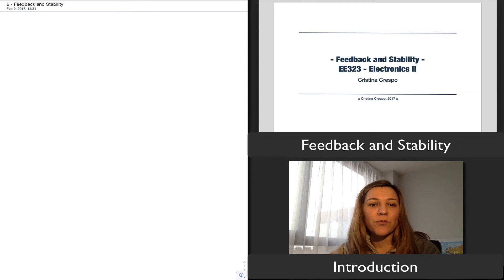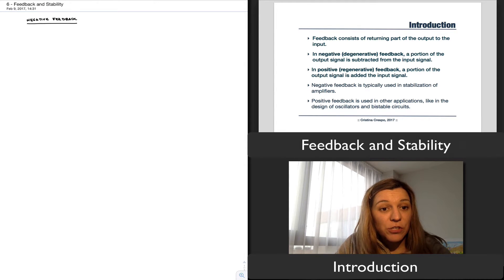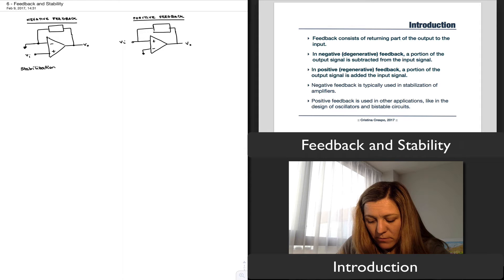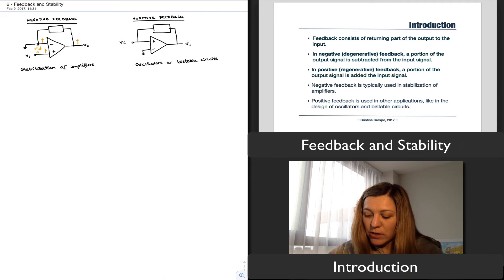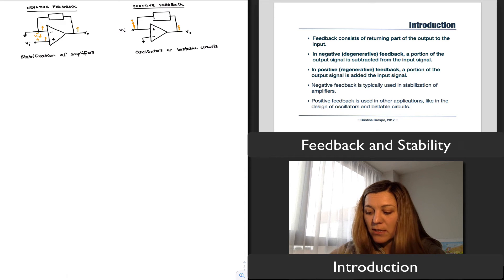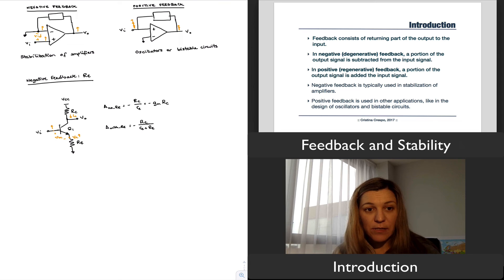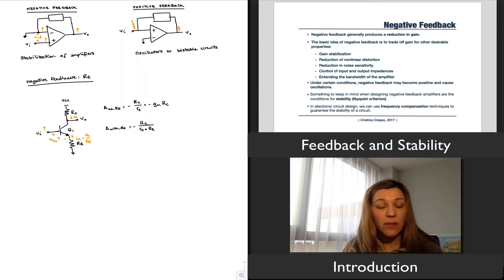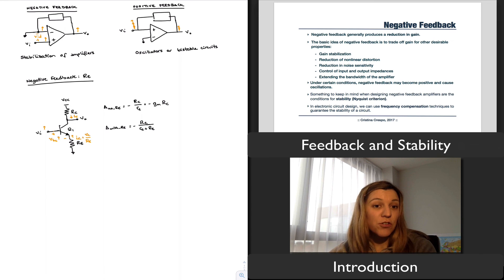Introduction to Amplifier Feedback and Stability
A brief introduction to the topic of feedback and stability in electronic amplifier circuits.